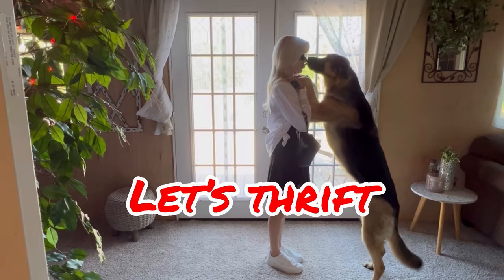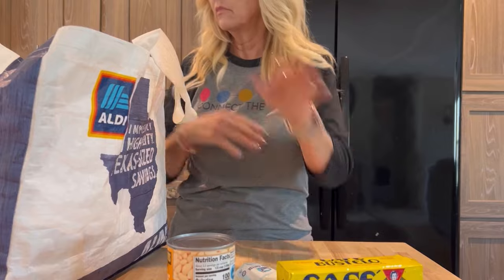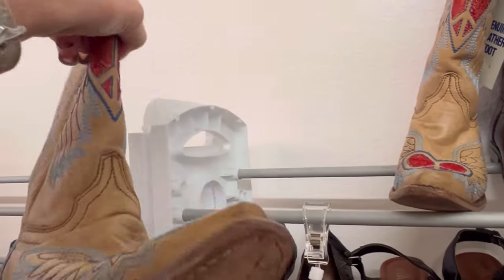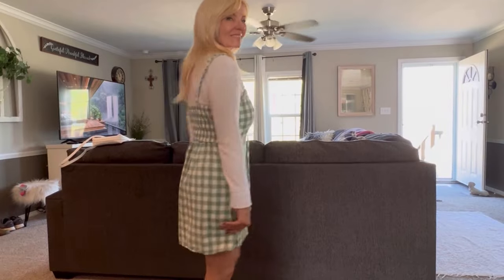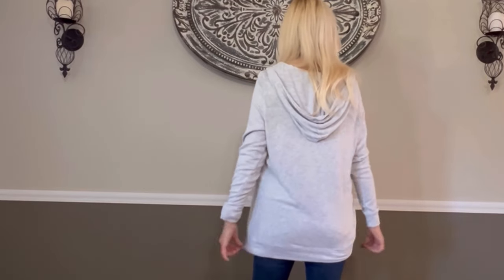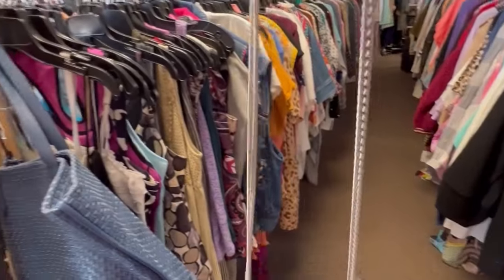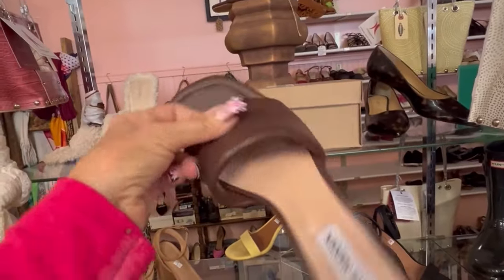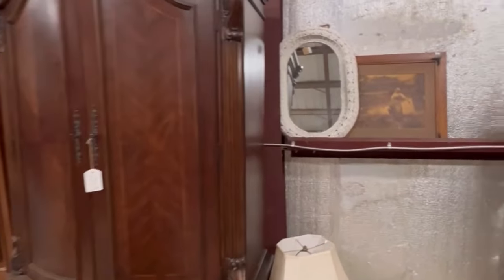Thrift:”3 Stores & Style(HomeVlog)Let’s Go Shop!